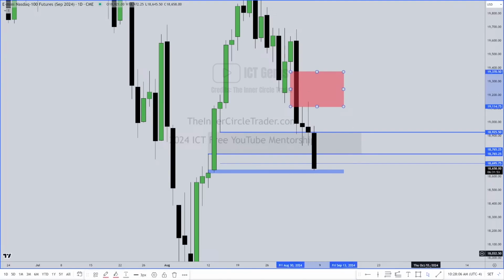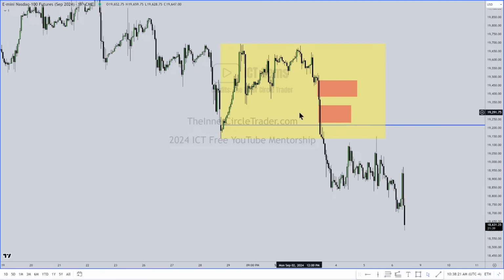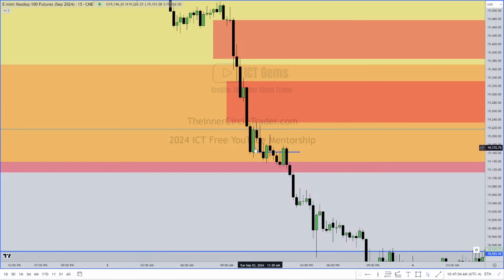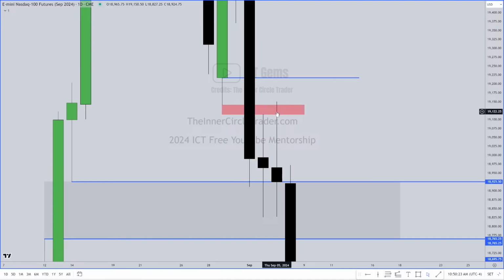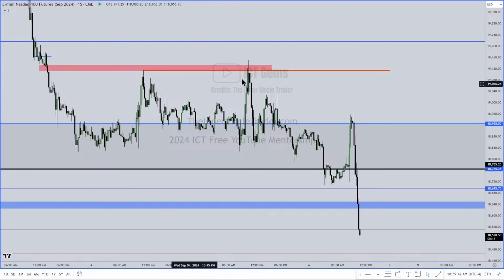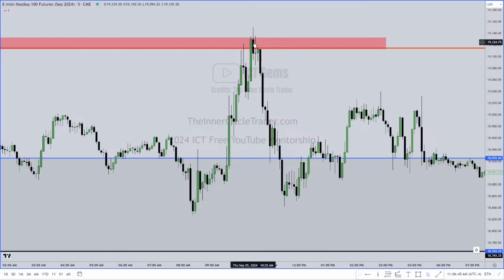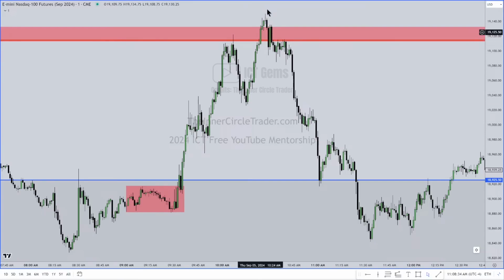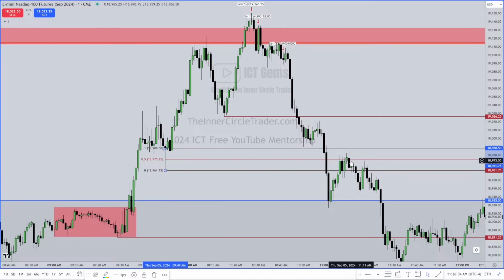ICT💎Price Delivery Continuum Theory Advanced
Source: ICT 2024 Mentorship \ NonFarm Payroll September 06, 2024